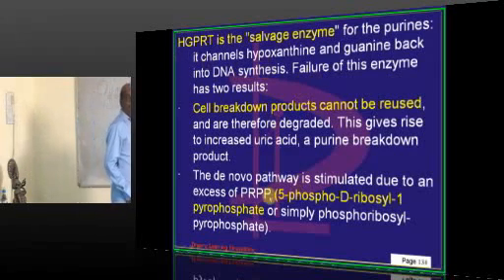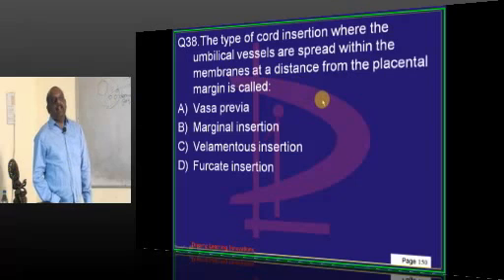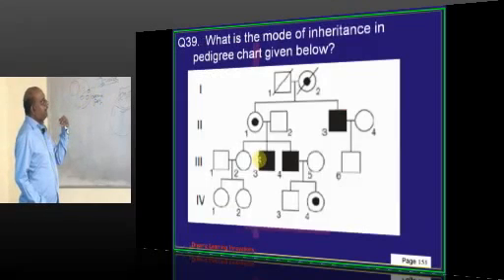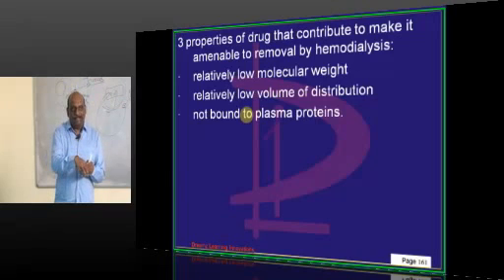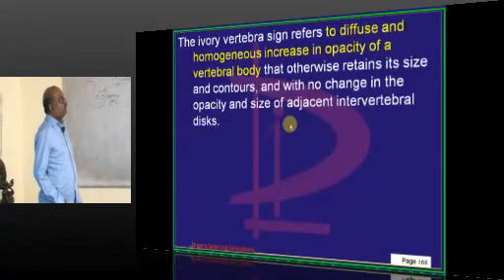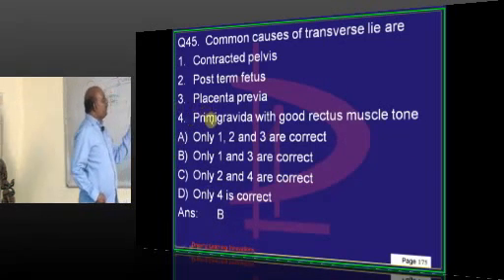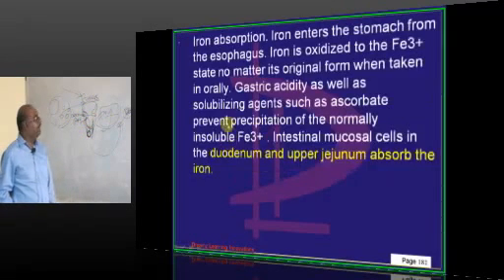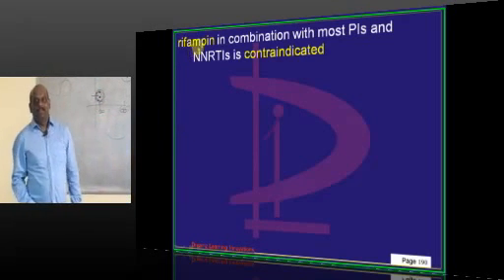NEETPG Coaching NIMSET 2015 Lec 02